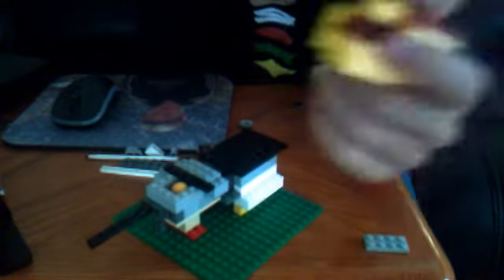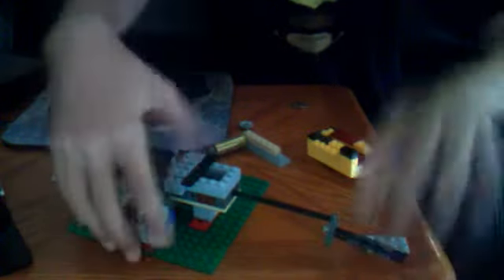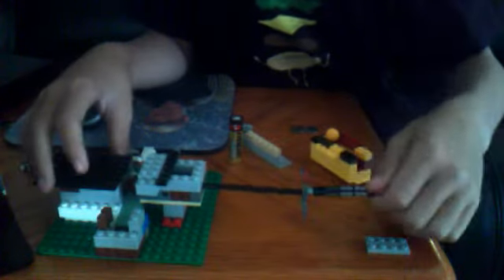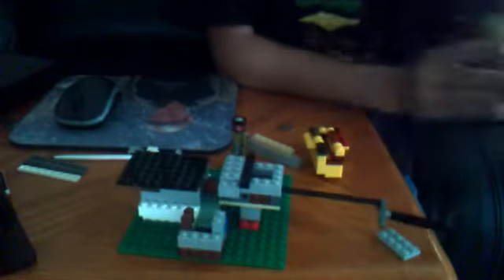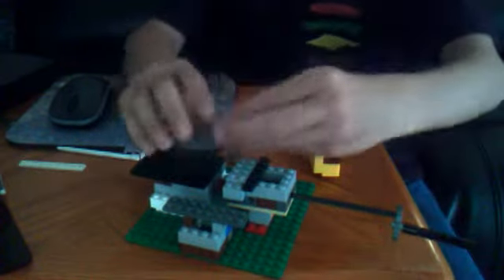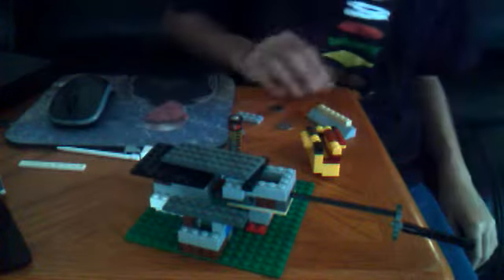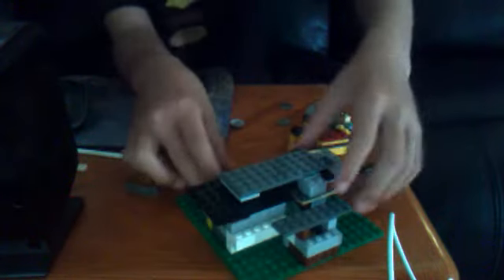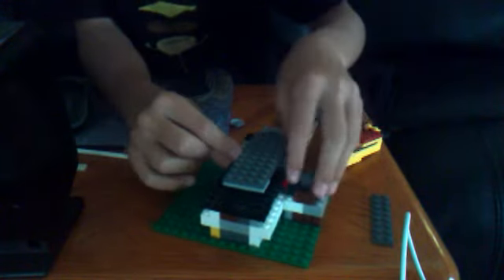lego gobstoper machine large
manofwar53's webcam video August 18, 2011 01:51 PM